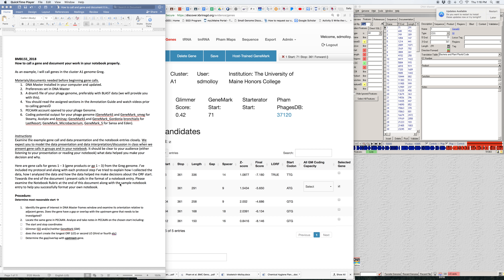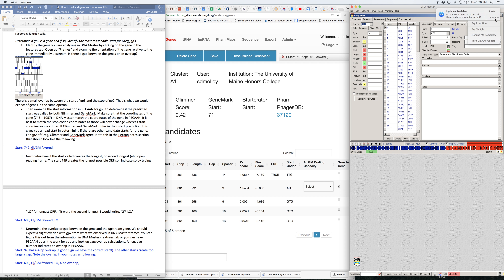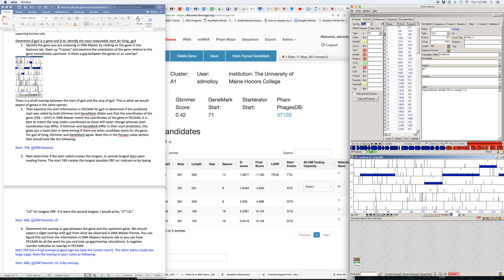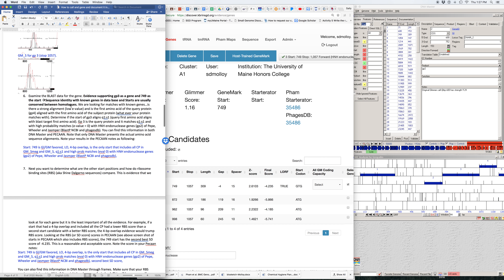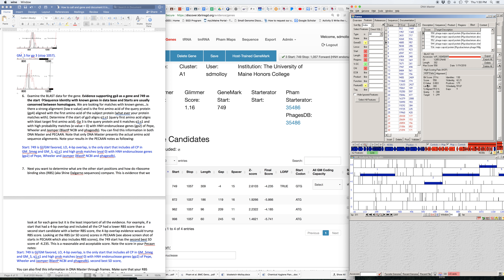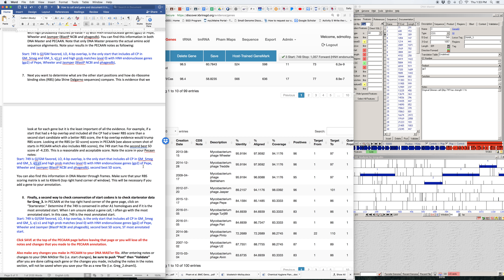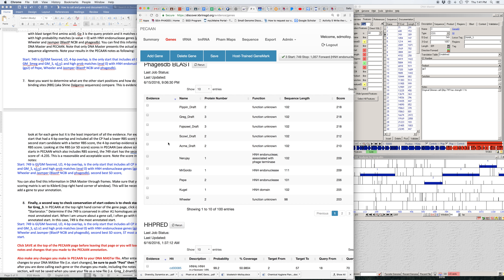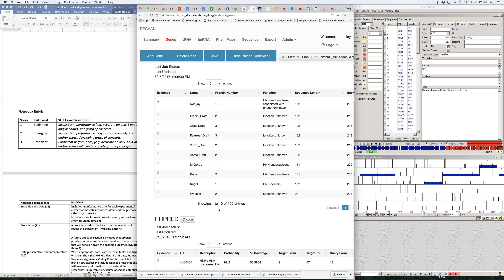Gene Calling Part 2 2018 TRIM